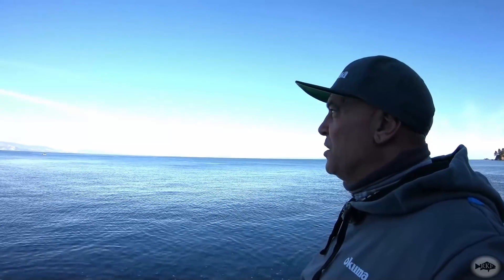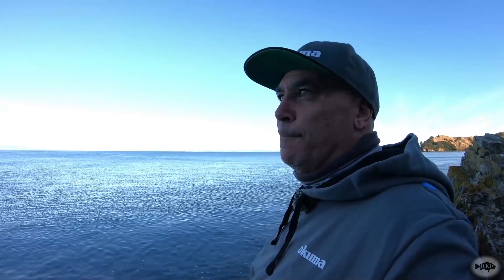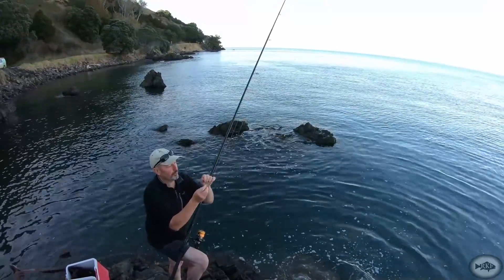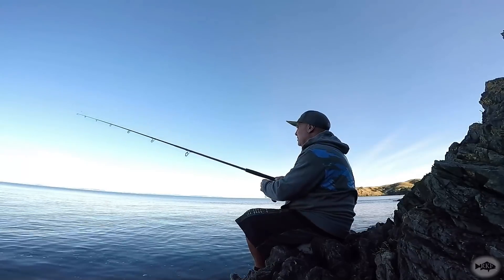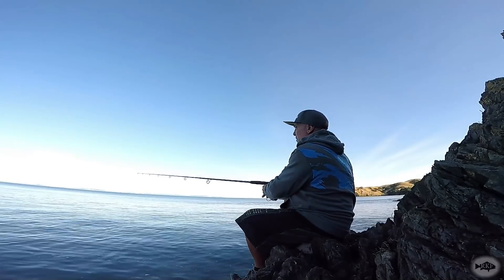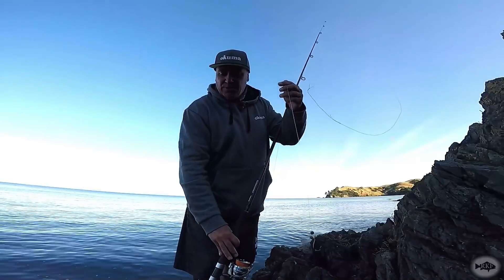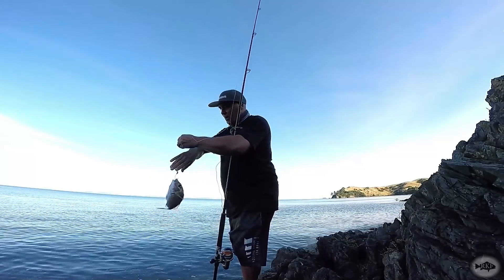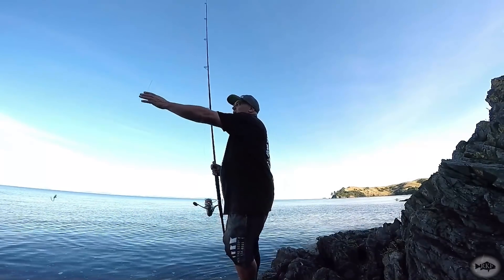The 12hr adventure that never produced - you can't win them all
My mate Derek and I headed off to fish the Thames coastline - the plan was to drive a little ways up the coast and fish our way back to the dirty water. we changed plans as the adventurous side of us took over. A little unprepared we decided to start mid way and then make our way up the peninsular towards Port Jackson.

Although our expectations were high knowing what kind of fishing can be had in this area they were let down through the day. Even finding what looked to be the perfect ledge to fish it just didn't provide on the day - hay that's fishing and it keeps us coming back for more.

I'm sure we'll be back at some stage to try again and it was great fun trying new spots.

Like I always say the fish is just the bonus - it's great just being out there on an adventure with ya fishing mates...